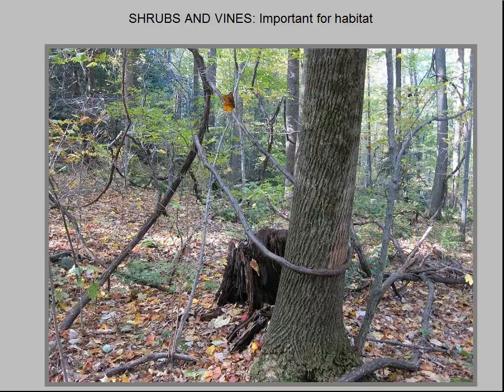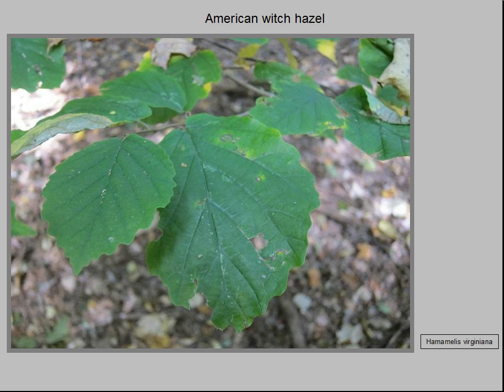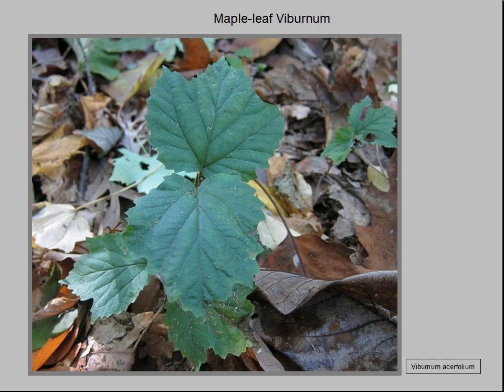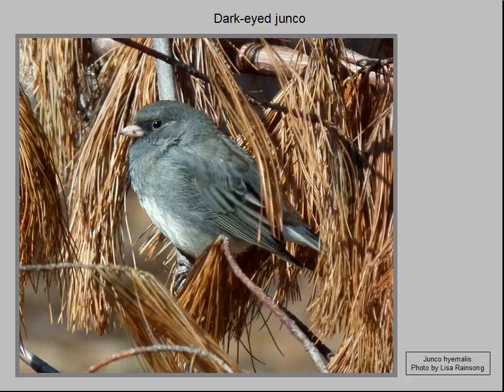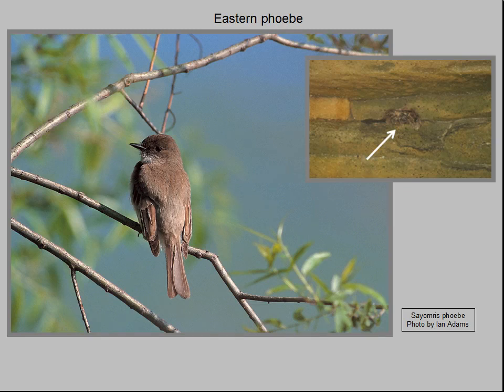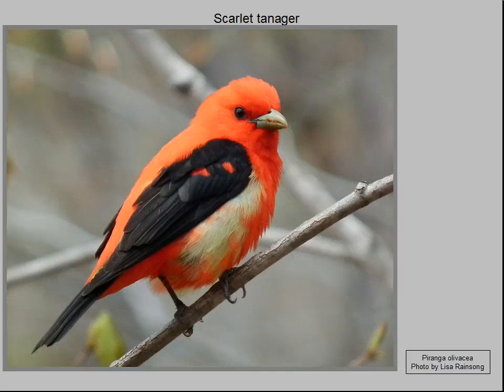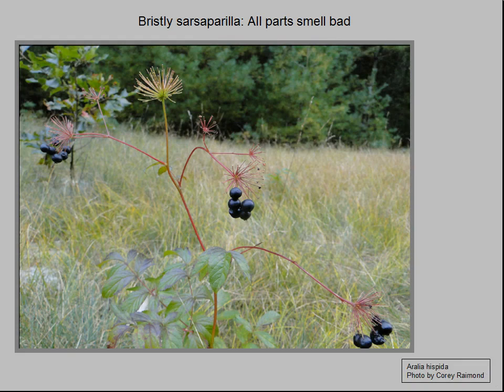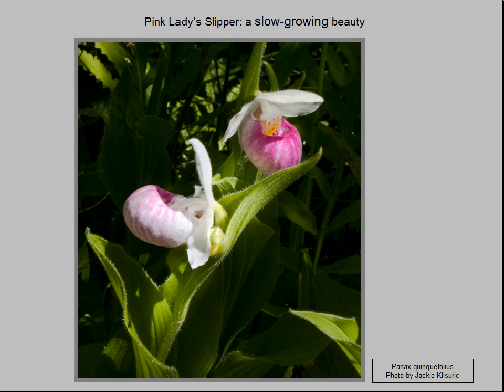Little Mountain Forest Zones, Part 2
Learn more about the plant life on The Holden Arboretum's Little Mountain in this video created by Holden volunteers Pat Biliter and Donna Petersen. Part 2 of 3.